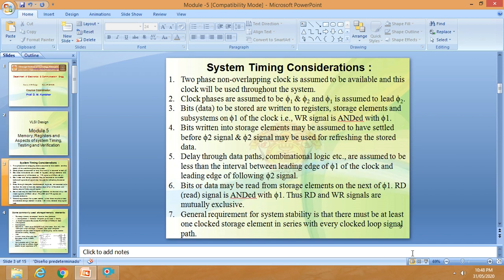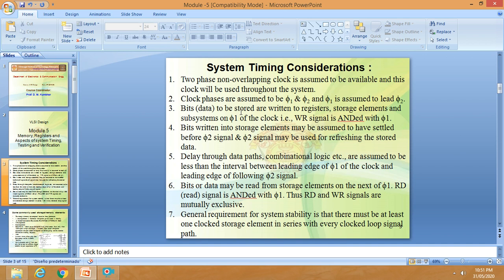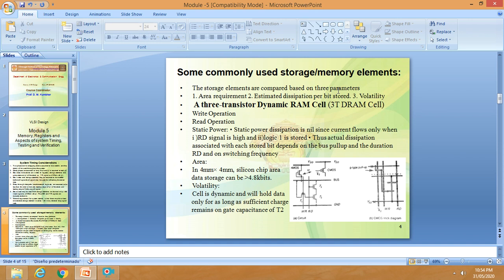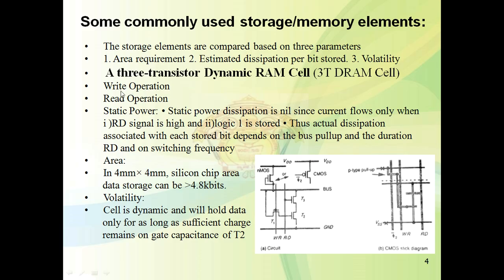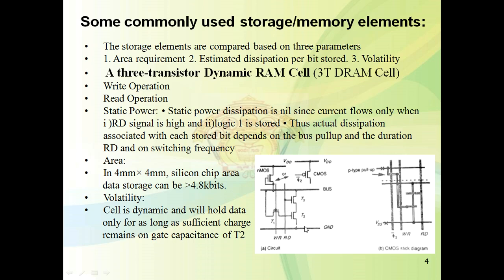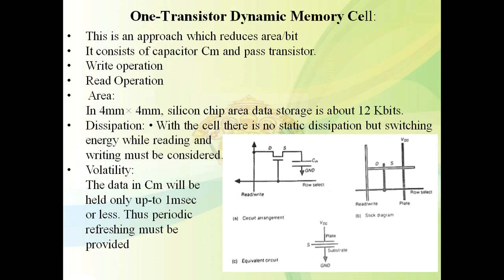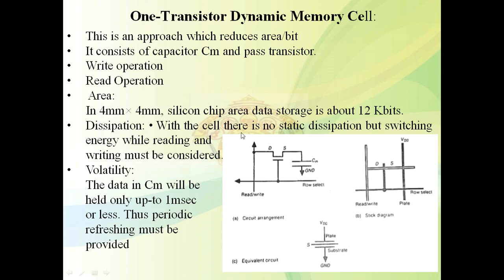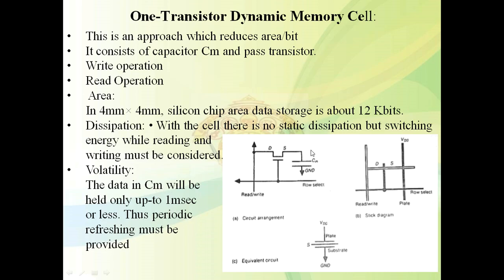VLSI M5 1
This video is about timing considerations, three transistor and one transistor dynamic memory cells.